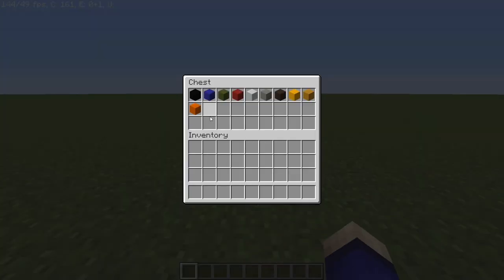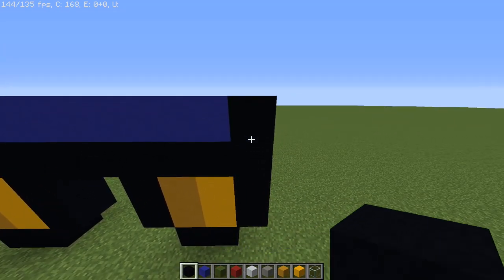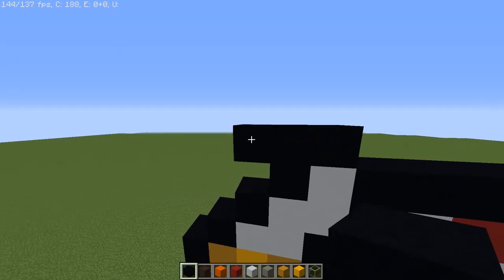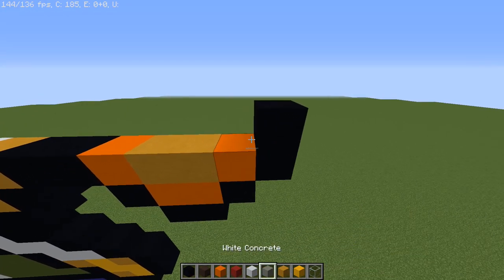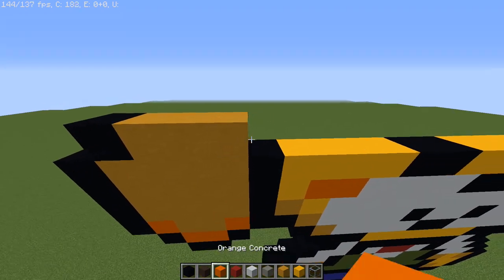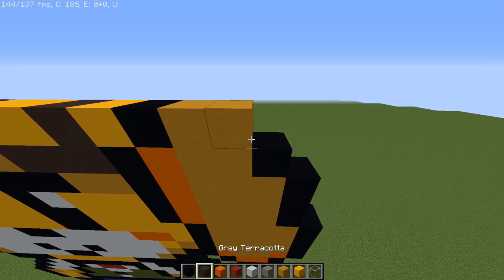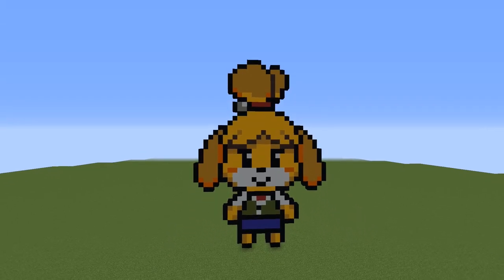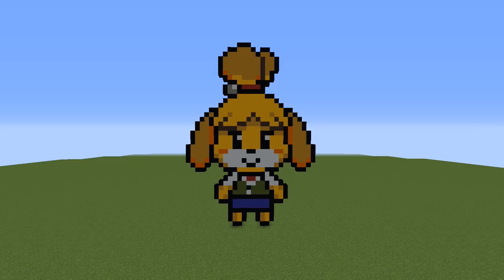Minecraft Easy Pixel Art Tutorial - Animal Crossing: Isabelle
Hello Guys!
Here we have a brand new pixel art tutorial. This time we have Isabelle from animal crossing. It should be easy to make, and if you have any trouble please let me know. I've been enjoying animal crossing new horizon! so decided to make this one!
ALSO SORRY FOR THE 8 SECONDS OF BLACK SCREEN!